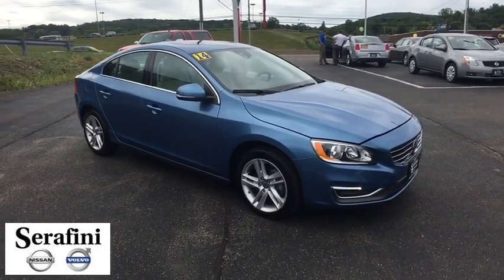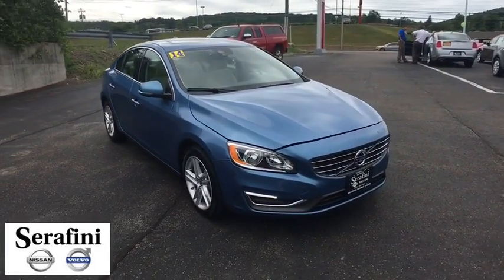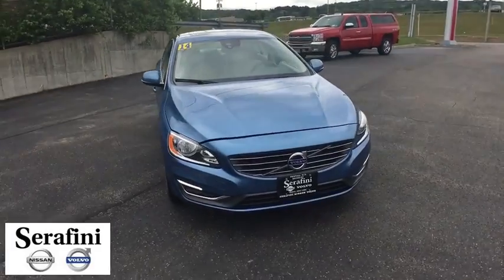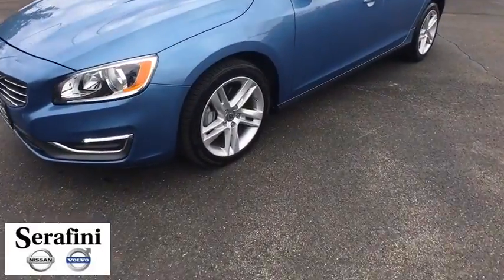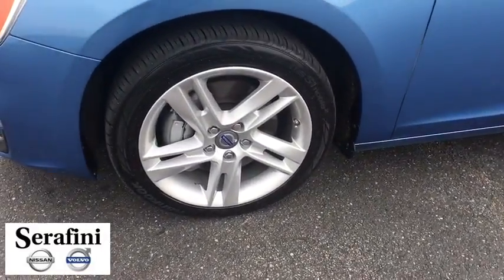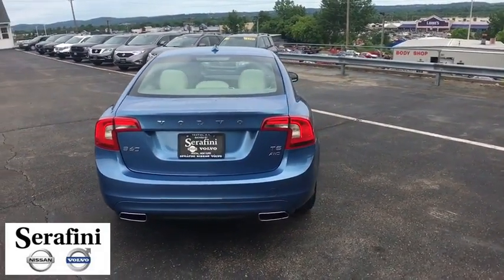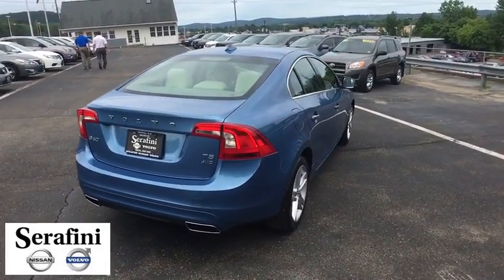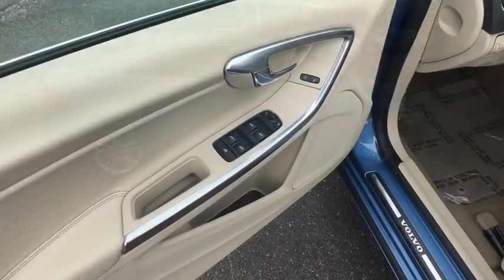2014 Volvo S60 Vestal, Binghamton, Sayre, Ithaca, Horseheads, NY 9077A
Blue Used 2014 Volvo S60 available in Vestal, new York at Serafini Nissan Volvo. Servicing the Binghamton, Sayre, Ithaca, Horseheads, NY area.

Volvo certified. One owner. Purchased here new. Serviced here. Clean carfax. No accidents. Non-smoker. Heated seats. All wheel drive. Sunroof. Beige leather interior. Power blue metallic exterior.